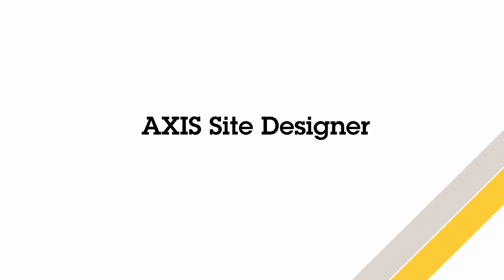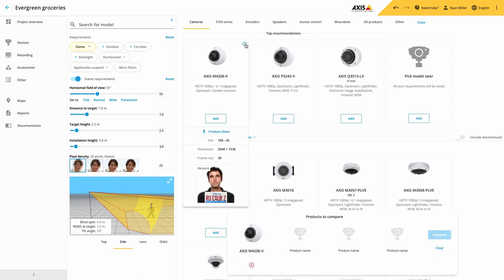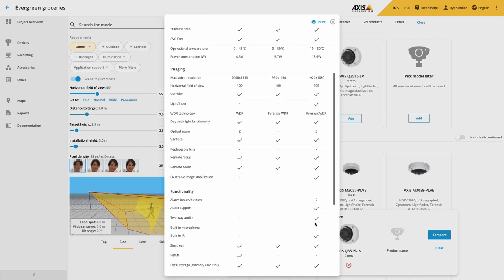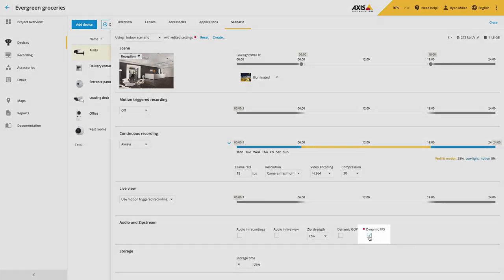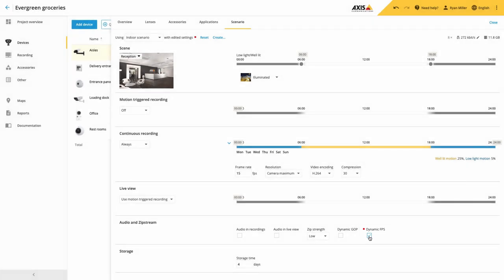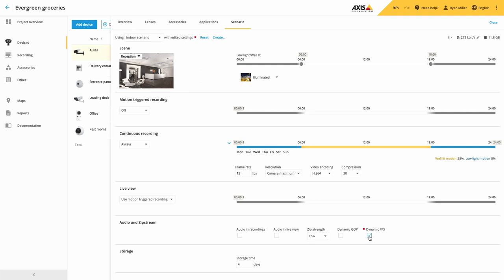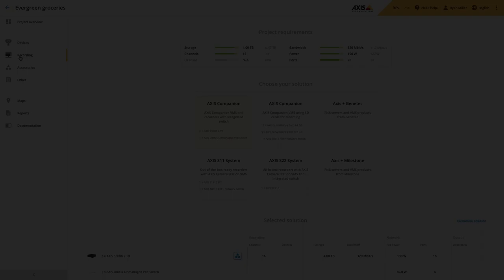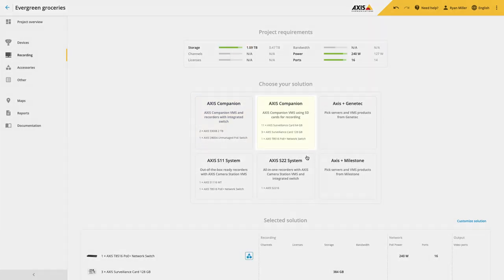AXIS Site Designer - June review, device comparison, improved recording scenarios and SD recording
This video gives an overview of the June 2021 release of AXIS Site Designer. Within this release we have added the ability to compare products. This allows you to compare the features and choose the best product for the requirement.
We have also added the ability to select Dynamic frame rate and MJPEG when set up recording scenarios. Finally, we have added an additional option which enables you to select an AXIS Companion solution using SD card recording instead of using an Axis recorder.